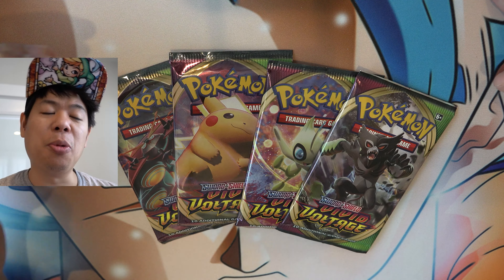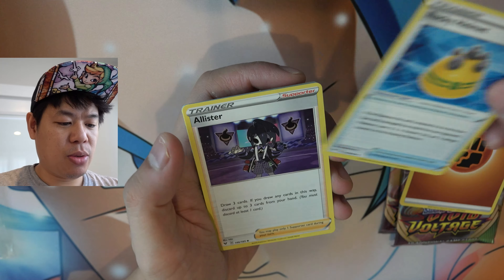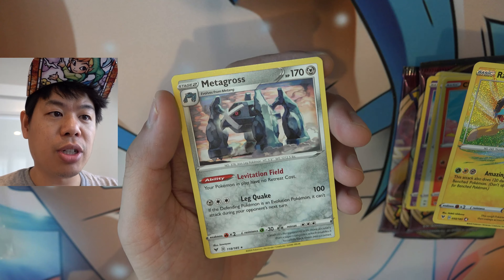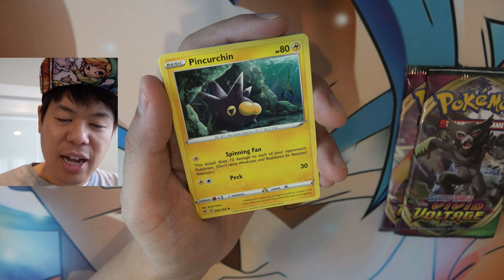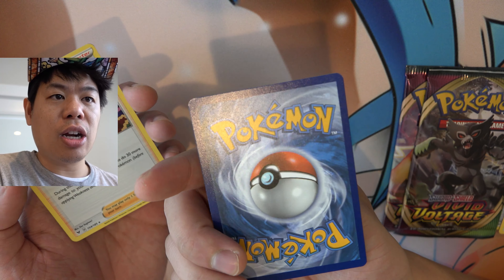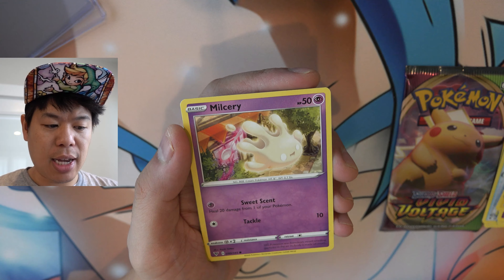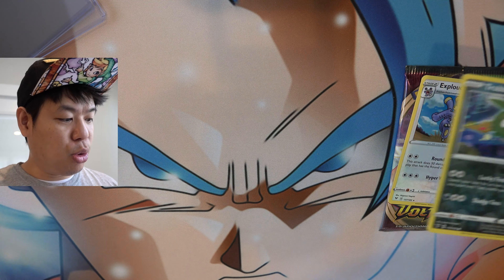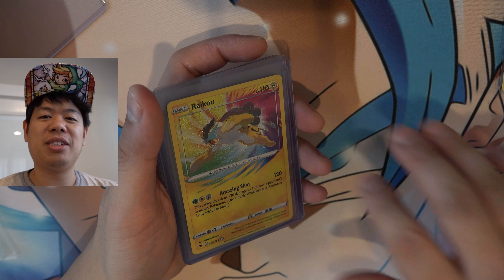2020 Pokemon Vivid Voltage Booster Pack Opening! Part 2 4K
2020 Pokemon Vivid Voltage Booster Pack Opening! Part 2 4K

Vivid Voltage

Chapters
0:00 B Roll intro
0:38 Intro
1:10 1st pack
3:38 2nd pack
5:59 3rd pack
7:29 4th pack

Desktop Setup
GTX 1080 ti
Yeti Mic
Corsair Void Headset
Corsair K95
Corsair M65
Asus 144hz Monitor